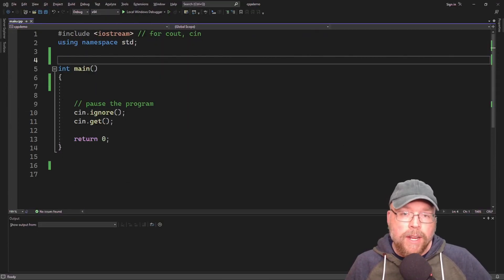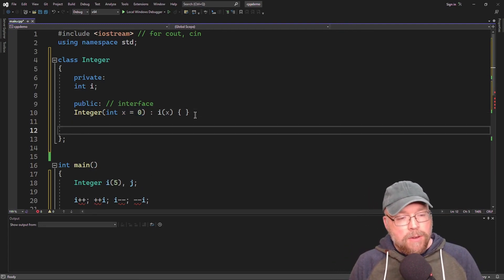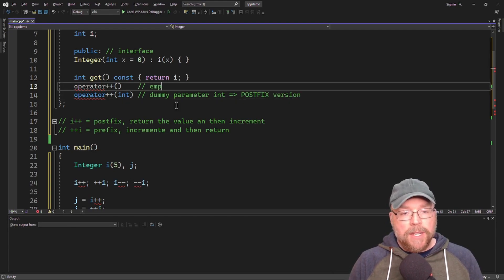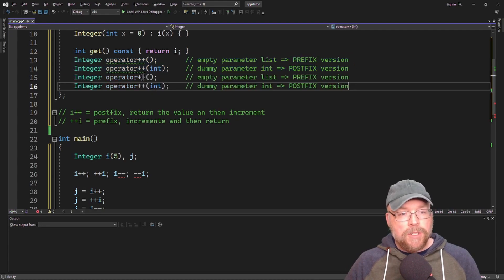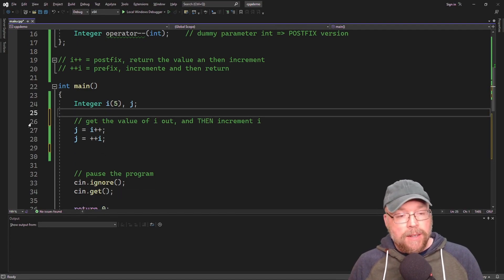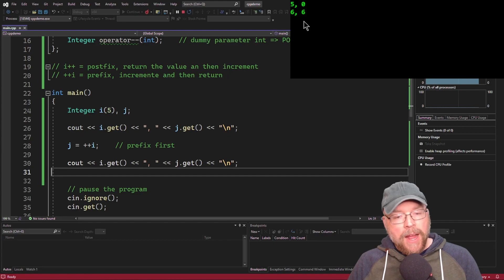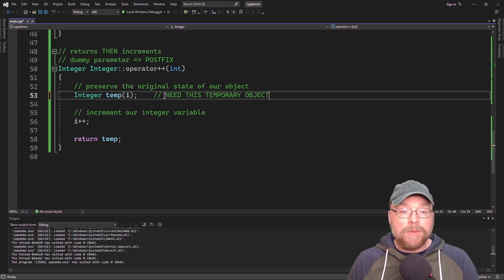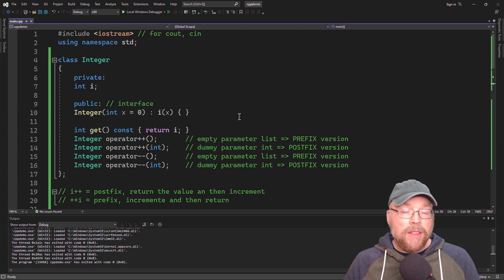C++ increment and decrement operator overloading [6]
Learn how to overload both versions (prefix and postfix) of the ++ and - - operators  for your classes. Learn through writing a sample class in this C++ tutorial for beginners written with Visual Studio 2022 C++ .

Bitcoin:  177wfkQwzXiC8o2whQMVpSyuWUs95krKYB